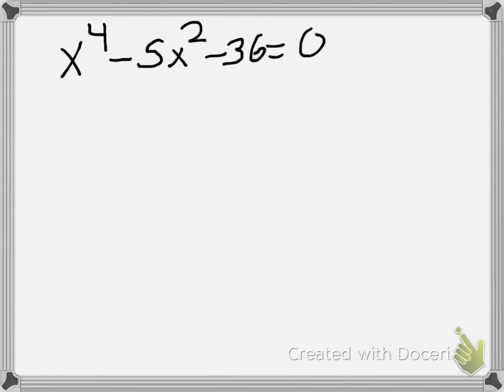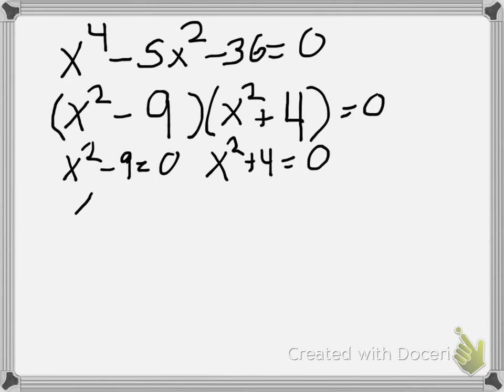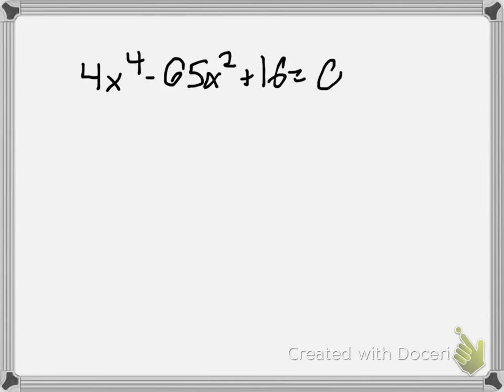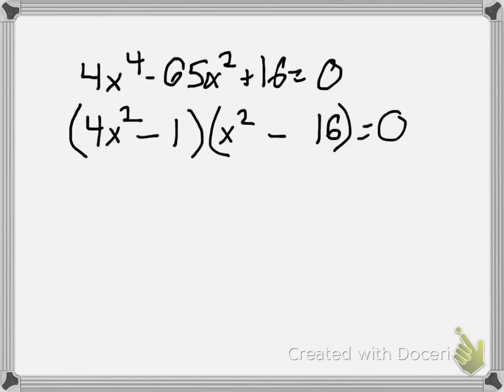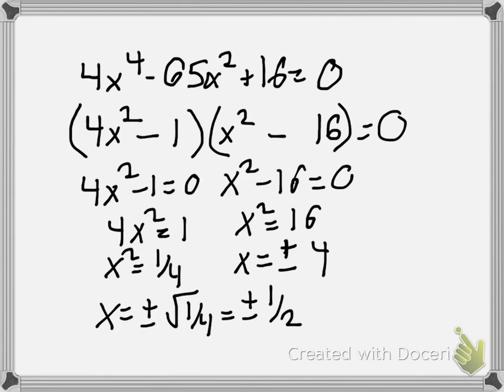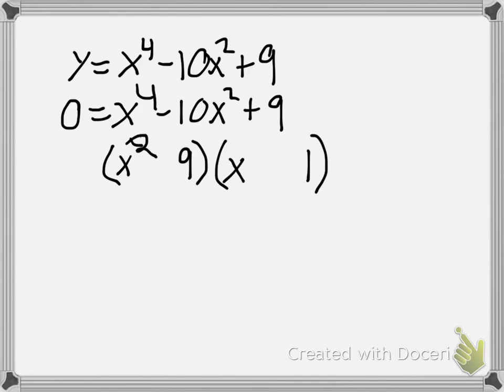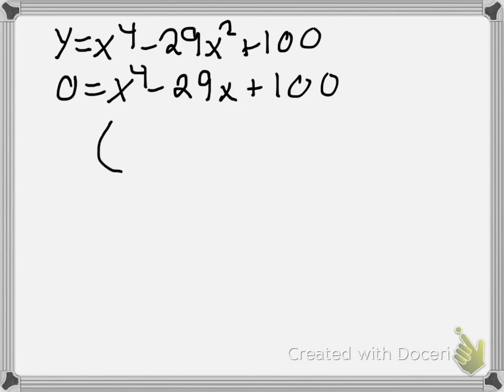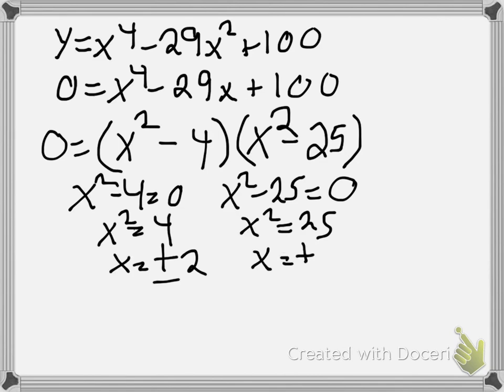Section 2.5 part 1 problems worked out